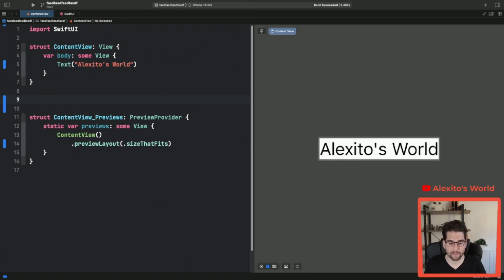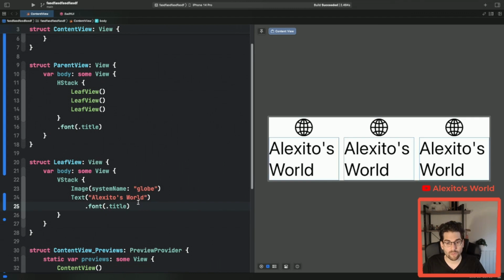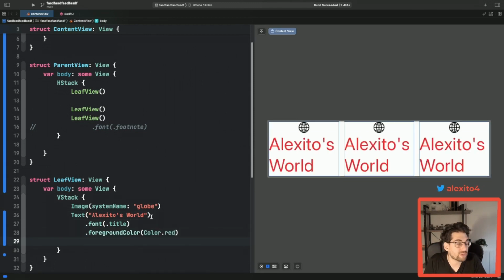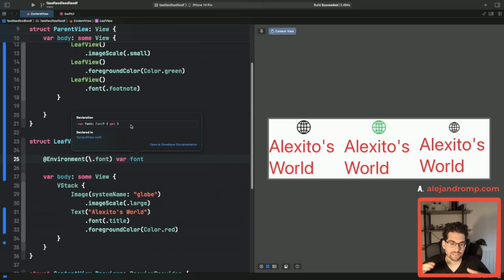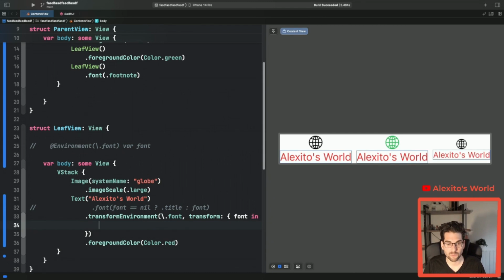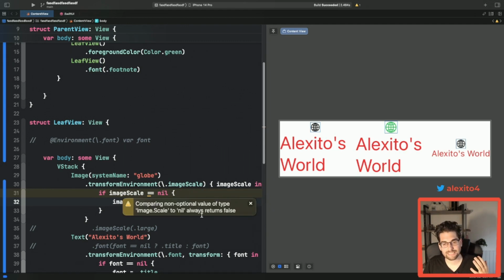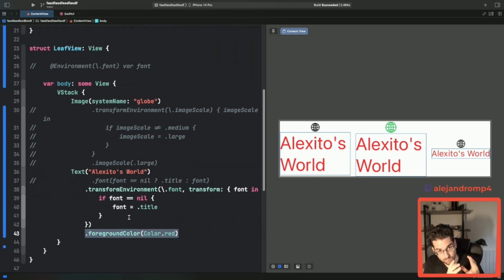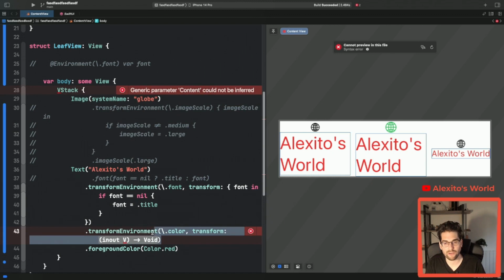Make adaptive views by transforming the environment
Learn how to make adaptive views in swiftui by transforming the environment; and the limitations of this technique.